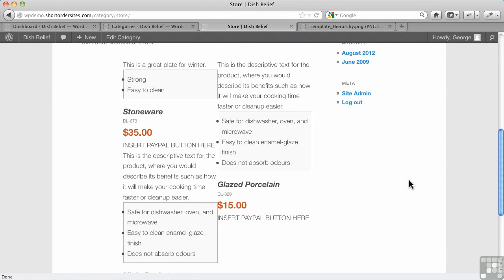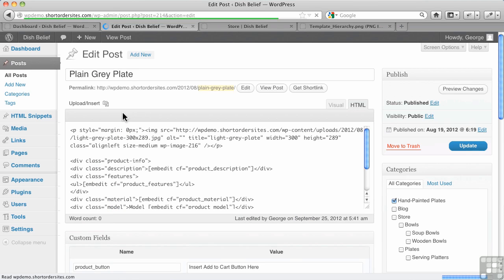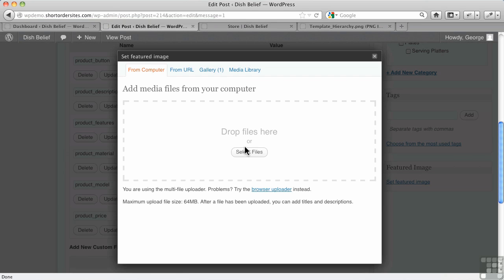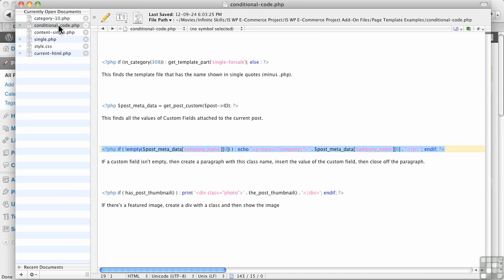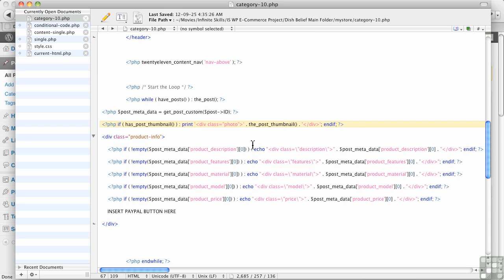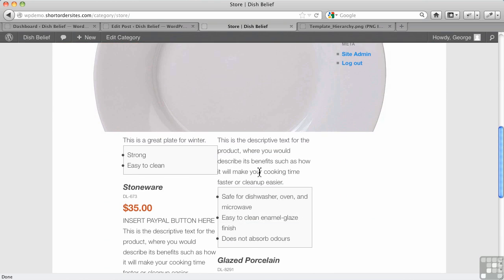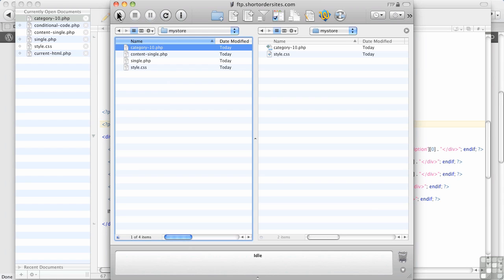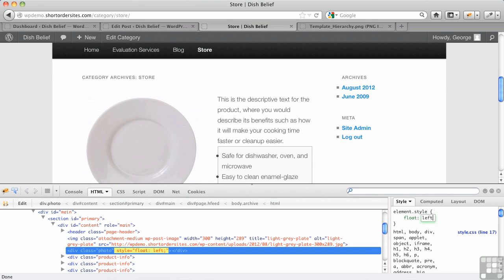0315 Creating A Product Template Part 5